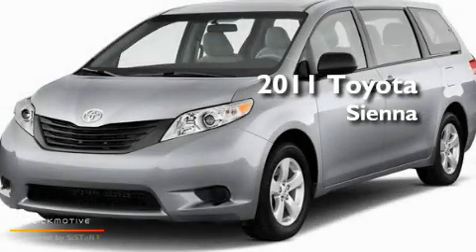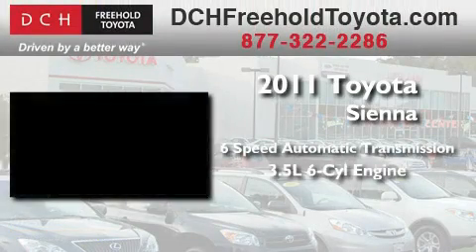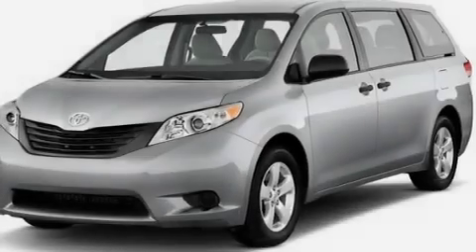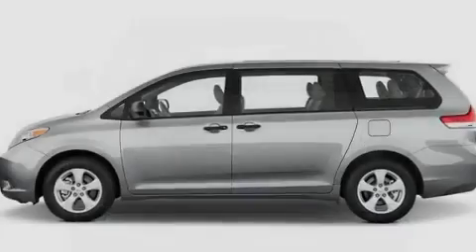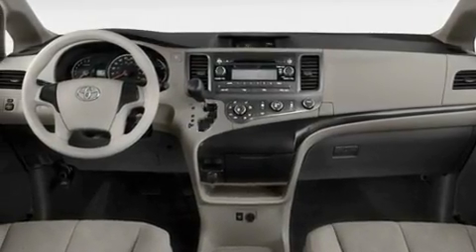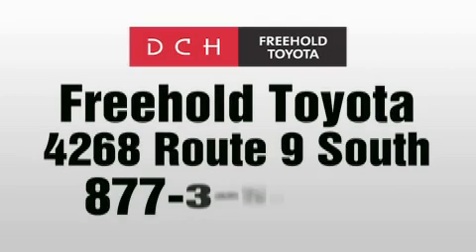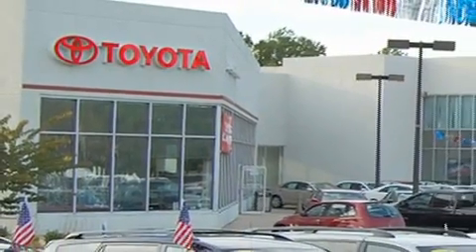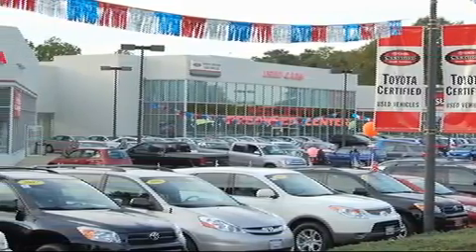2011 Toyota Sienna Freehold NJ 7728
Year: 2011
 Make: Toyota
 Model: Sienna
 Engine: Gas V6 3.5L/211
 Trans.: Automatic
 Exterior: Black
 Miles: 5
 Interior: DARK GRAY
 Stock: FT11183